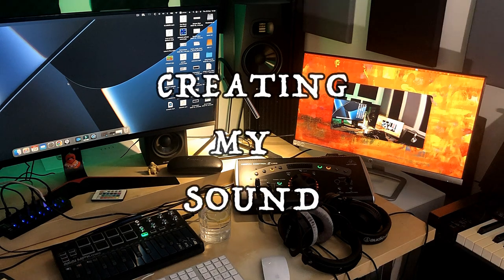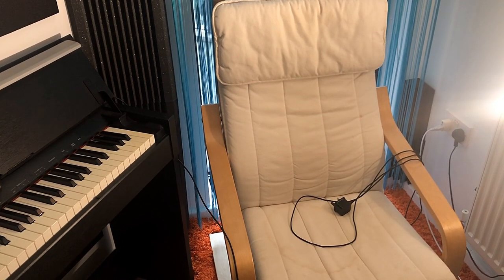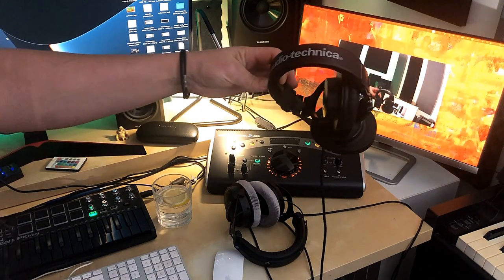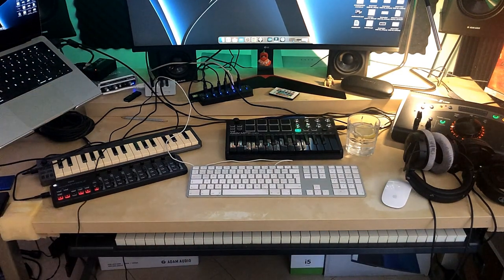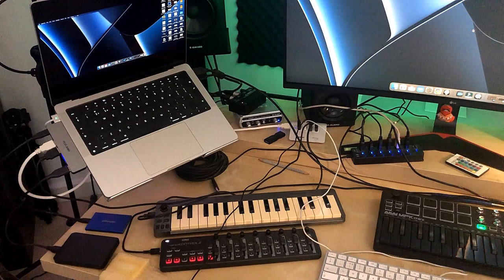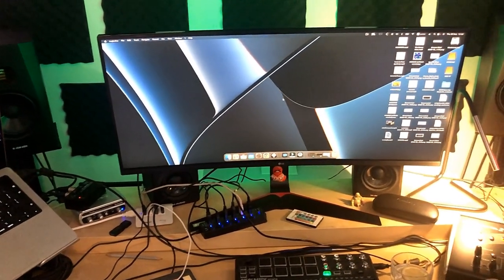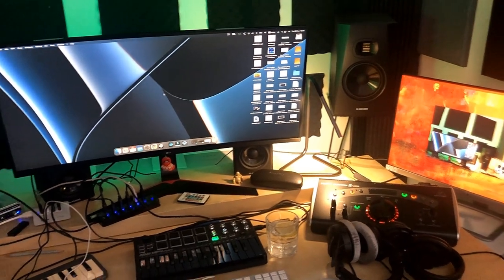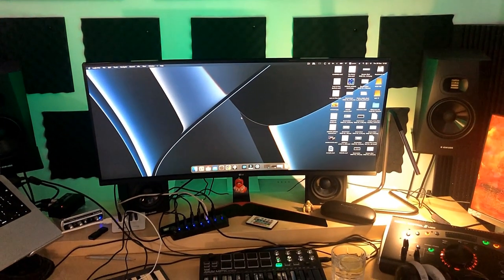Bedroom Studio Setup | Transform Your Bedroom Into Studio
Walk through bedroom studio.

I'm Janis! I'm music activist who is in love with music in his own creative space.